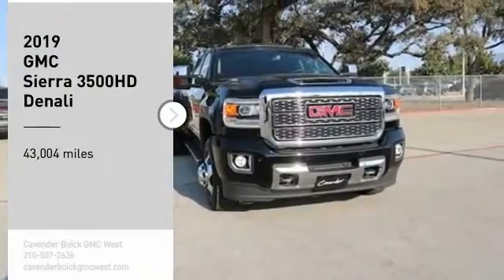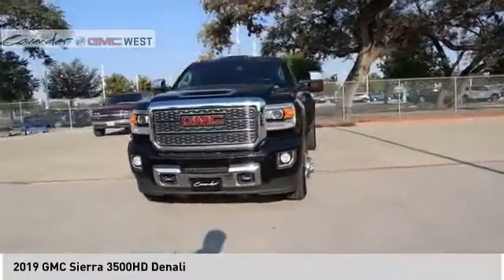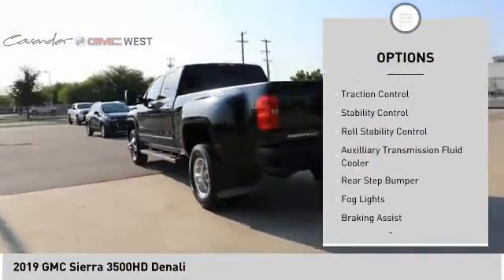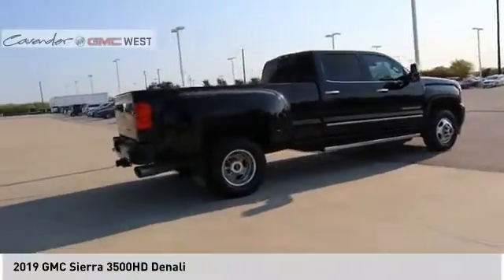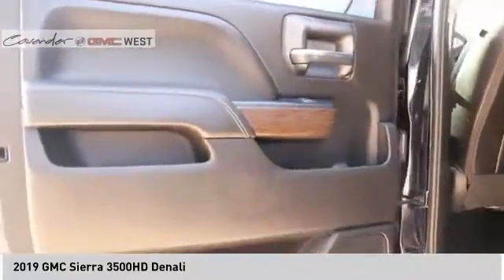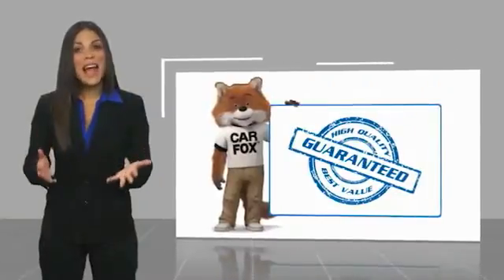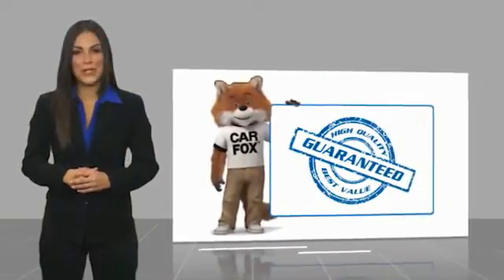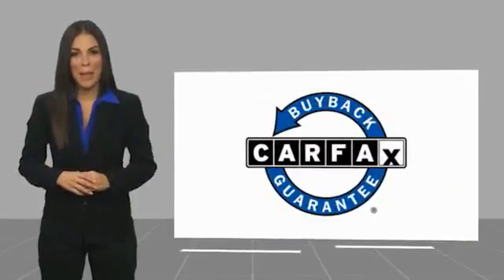2019 GMC Sierra 3500HD 09408A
2019 GMC Sierra 3500HD Denali

7400 W Loop 1604 N

Clean CARFAX. Black 2019 GMC Sierra 3500HD Denali 4WD Allison 1000 6-Speed Automatic Duramax 6.6L V8 Turbodiesel Allison 1000 6-Speed Automatic, 4WD.  Take the short drive out to Cavender Buick GMC West where we will show you why Confidence is Cavender!   Test drives delivered to your home or work, deals made over the phone or email, complimentary delivery of vehicles and paperwork. From the comfort of your home you can shop, get pricing, and trade value. We will deliver your vehicle and paperwork.